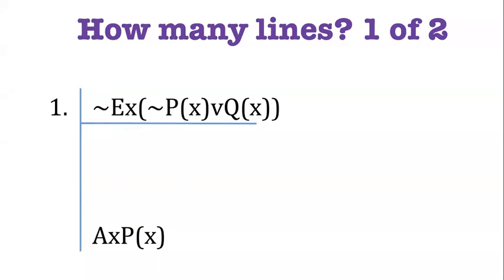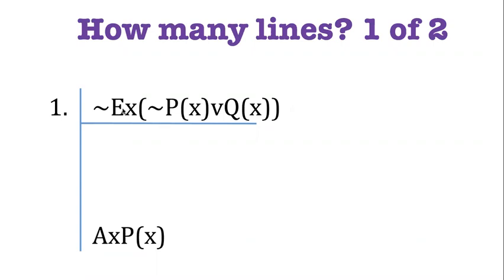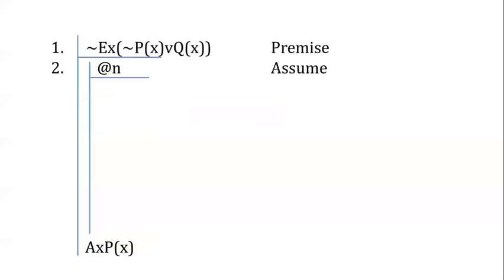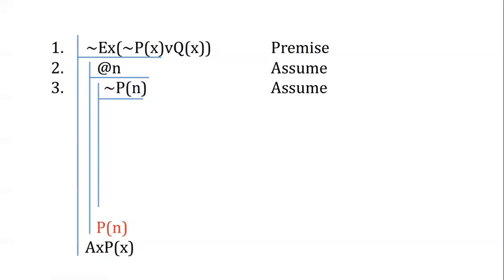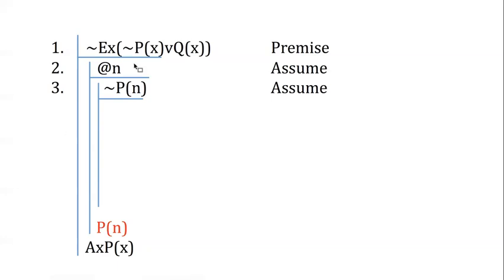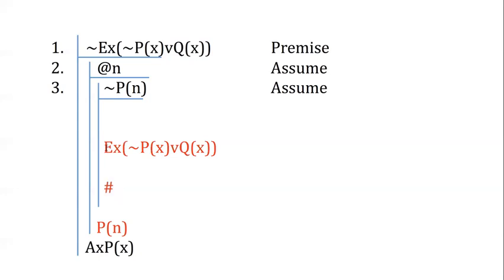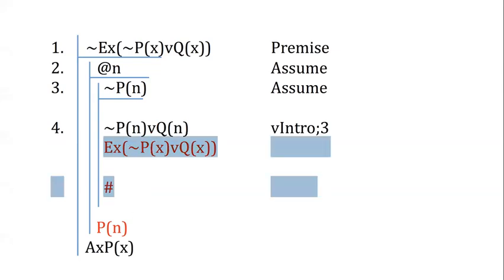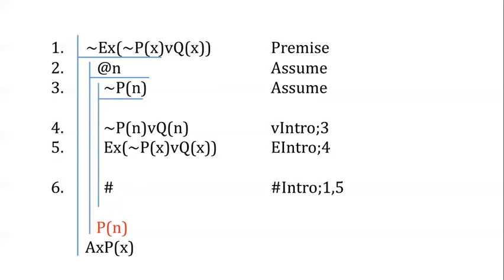LCA Video 90 Proof 1 of 2 ~Ex(~PxvQx)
Explanation of FOL formal proof practice, pattern of negation around existential quantifier. Relates to material in Chapter 33 in the Logic Course Adventure textbook